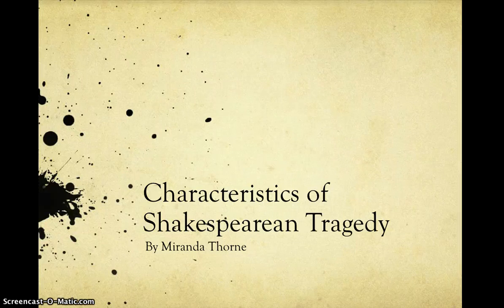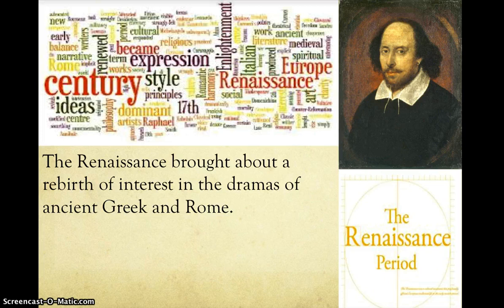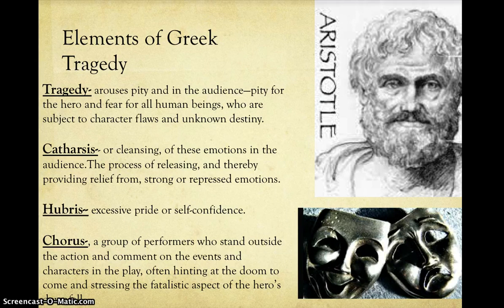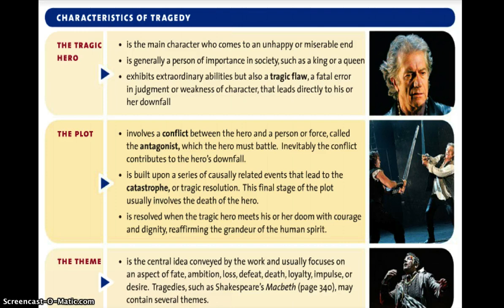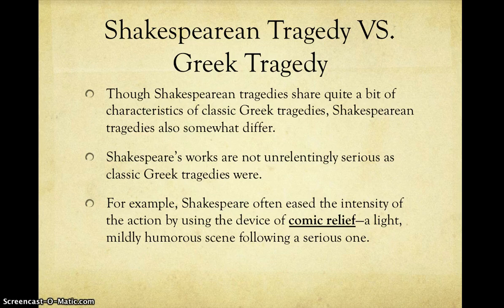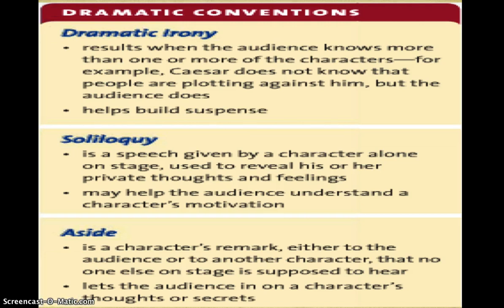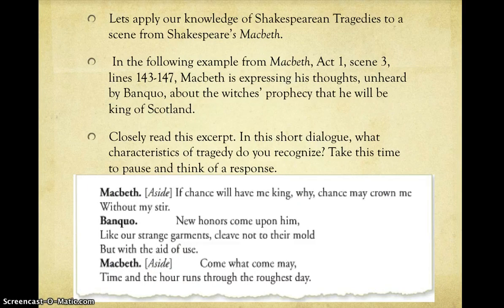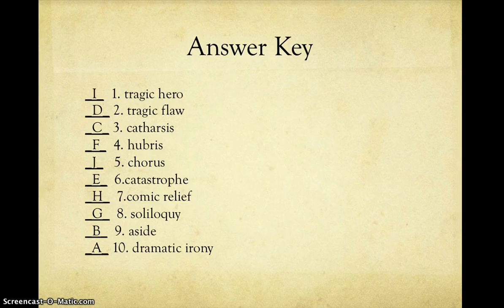Characteristics of Shakespearean Tragedy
Teaching Shakespeare Media Project.